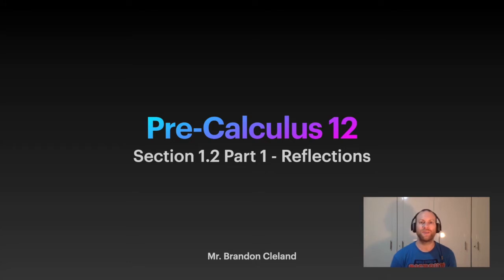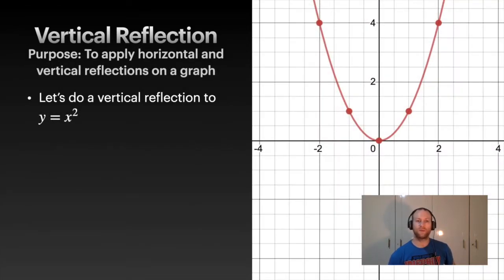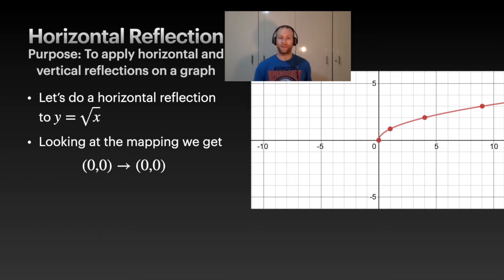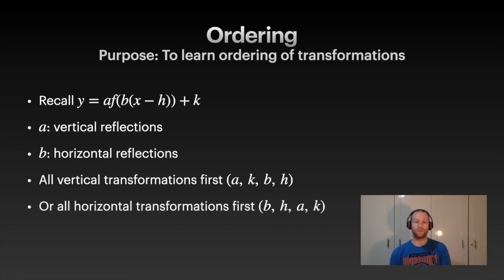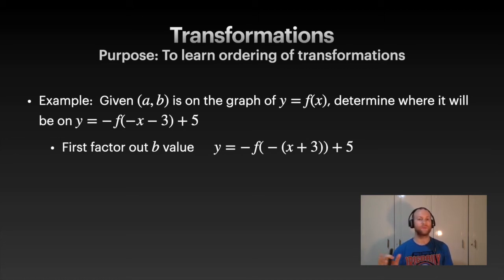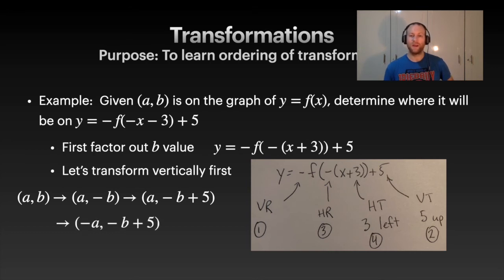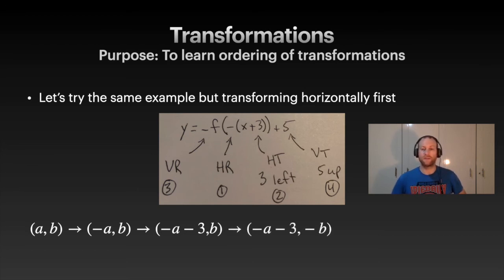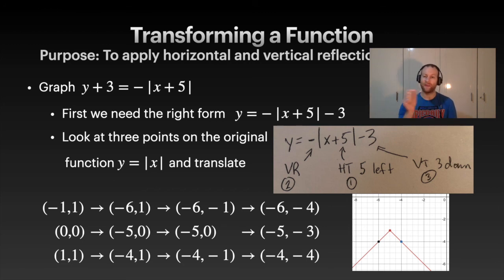Pre-Calculus 12 - Section 1.2 Part 1 - Reflections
This video is all about horizontal and vertical reflections. You should hopefully learn how to apply reflections to graphs and equations and how to map points.